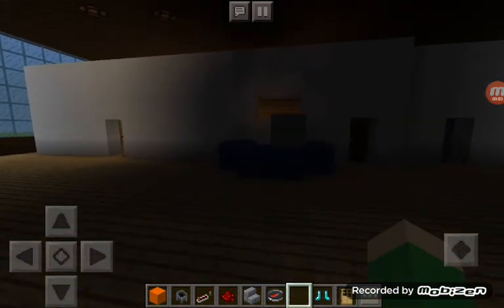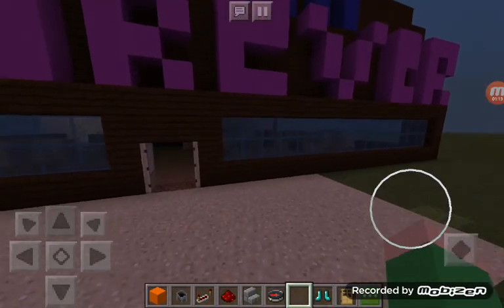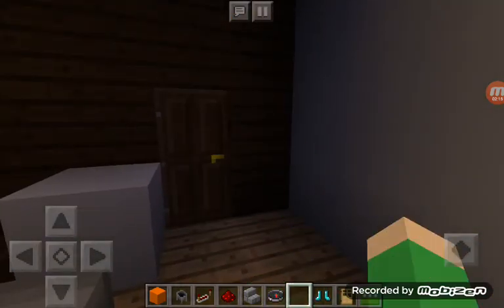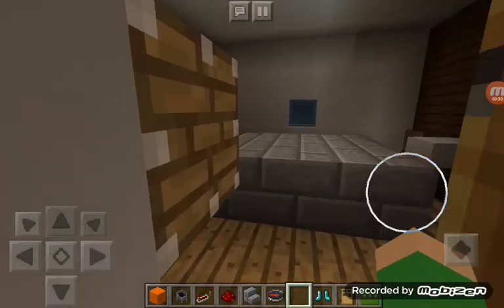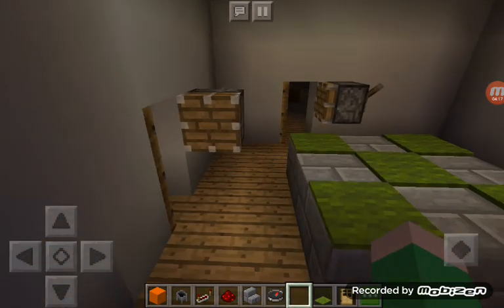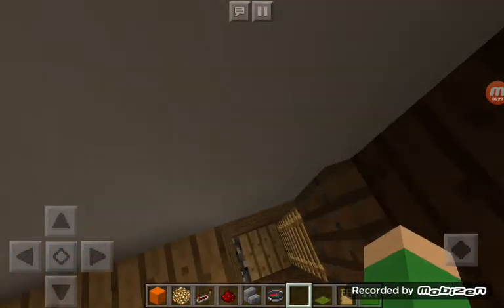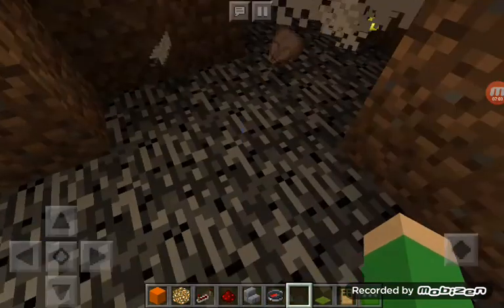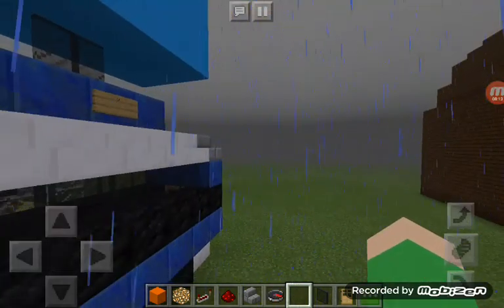The making of 3am at the krusty krab minecraft v3